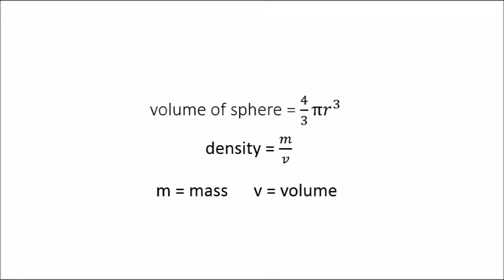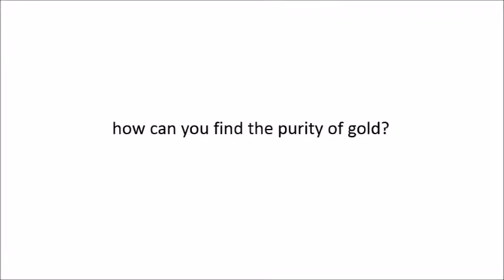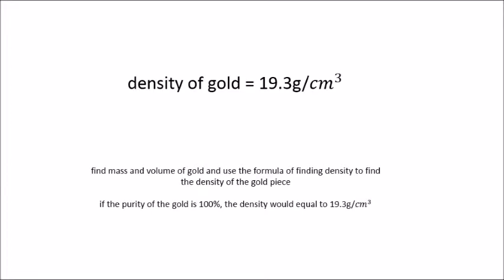1Z Physics GA by Tanya Lua (14) and Tan Xue Min (25)